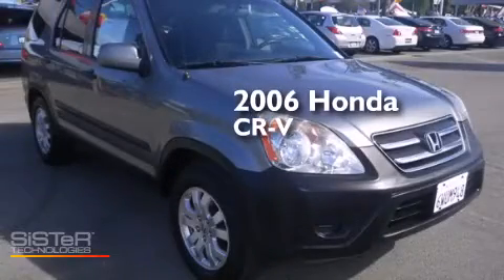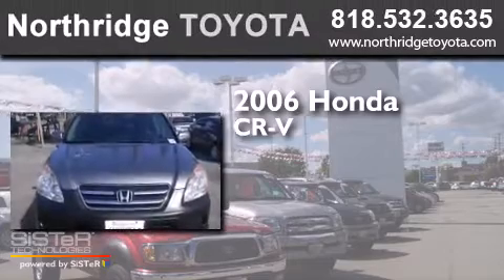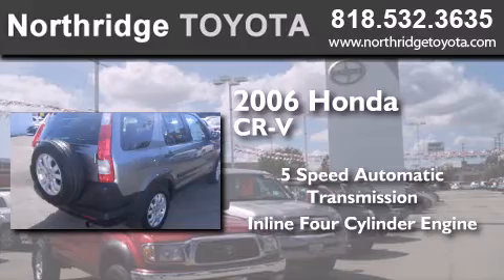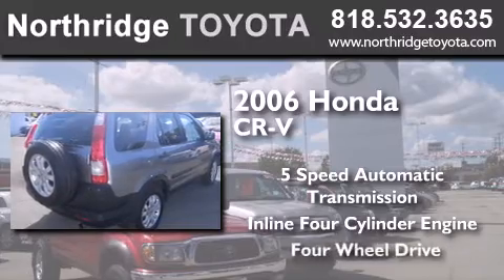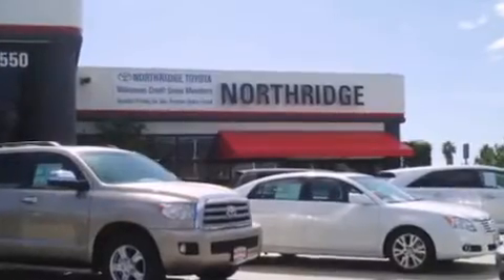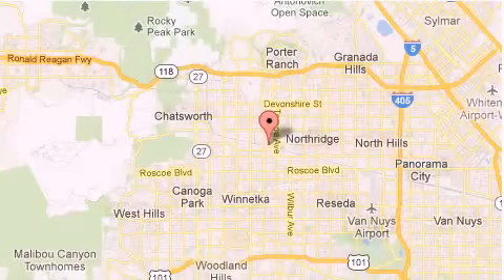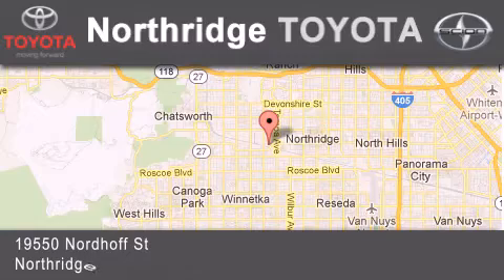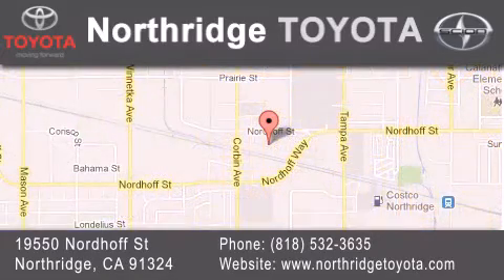2006 Honda CR-V Sherman Oaks CA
We have been honored to serve the Northridge CA area , we promise that your experience at our dealership will exceed your expectations ! Year : 2006 Make : Honda Model : CR-V Engine : 2.4L 4 cyls Trans . : Automatic 5-Speed Miles : 130,351 Stock : 141596A Northridge Toyota 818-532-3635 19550 Nordhoff St Northridge , CA 91324